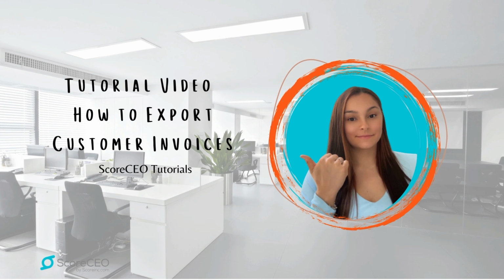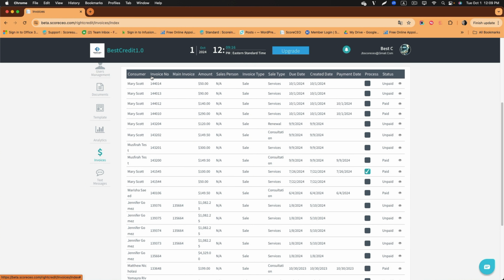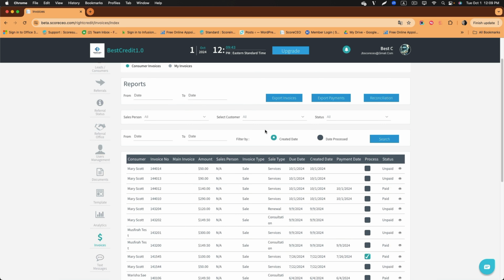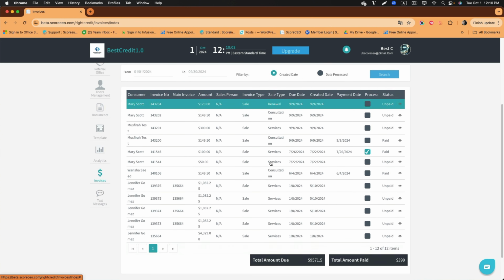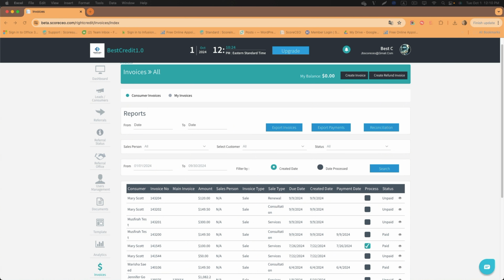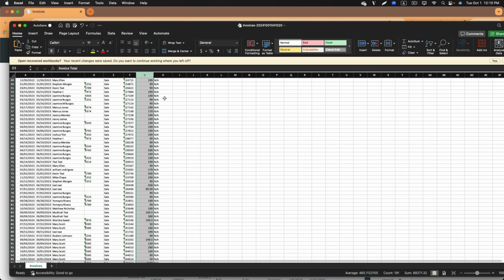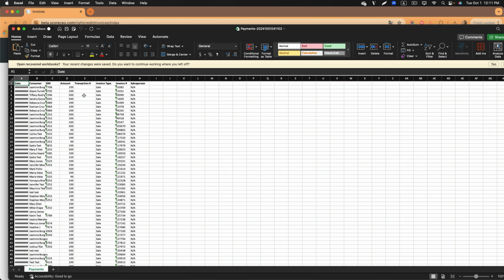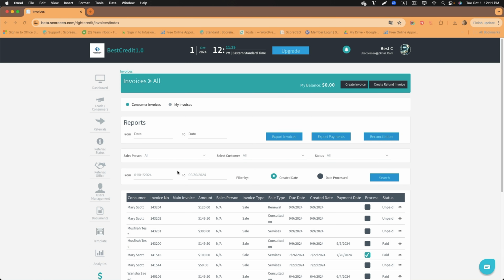How to Export Invoices from ScoreCEO | Credit Repair Business Software Tutorial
Learn how to quickly and easily export invoices from ScoreCEO in this step-by-step tutorial. ScoreCEO allows credit repair businesses to efficiently manage their finances, including generating and exporting invoices for clients. Follow along to see how you can streamline your billing process and maintain accurate records with ease.

Chapters:
0:00 Introduction
0:30 Navigating to the Invoice Section in ScoreCEO
1:00 How to Filter and Select Invoices for Export
1:45 Exporting Invoices in PDF or CSV Format
3:00 Tips for Managing Financial Records in ScoreCEO
4:00 Conclusion